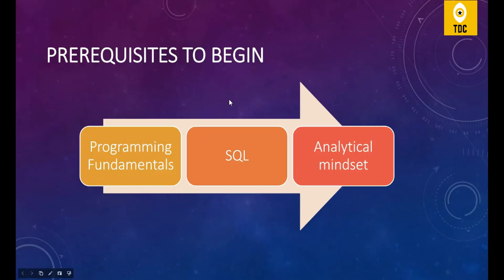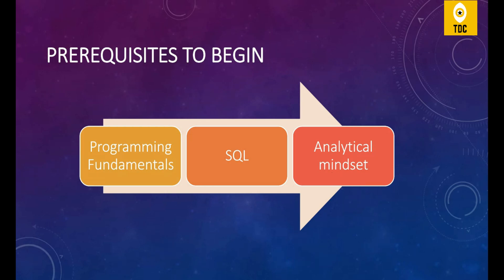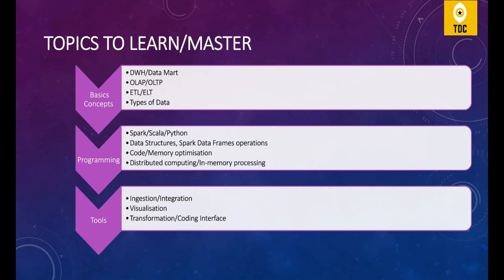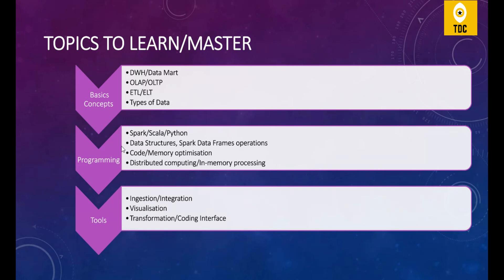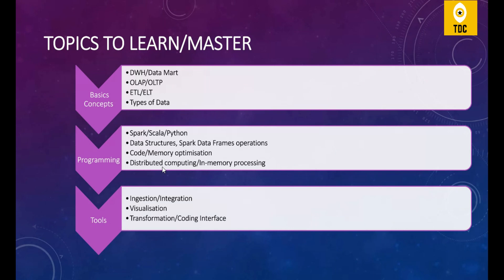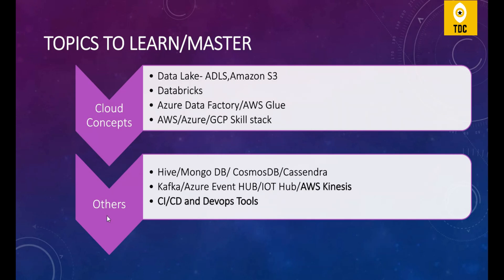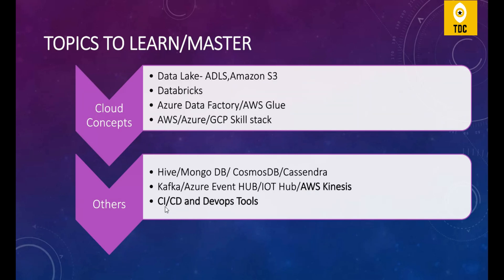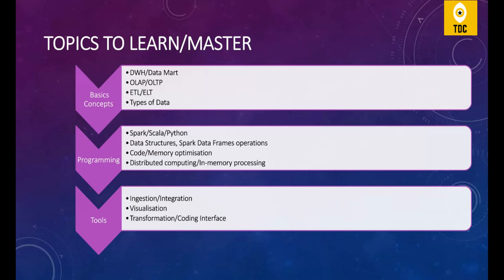Road Map for Learning Data Engineering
This video will give you list of concepts you need to learn to master Data engineering as a Checklist.